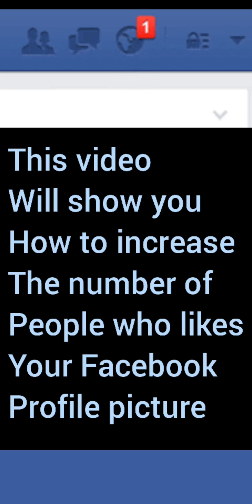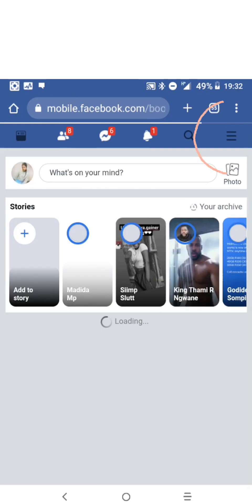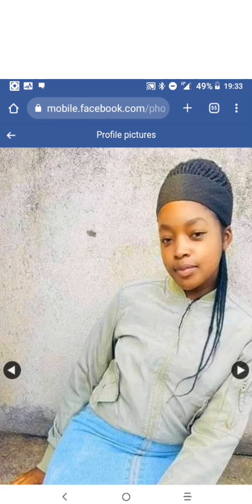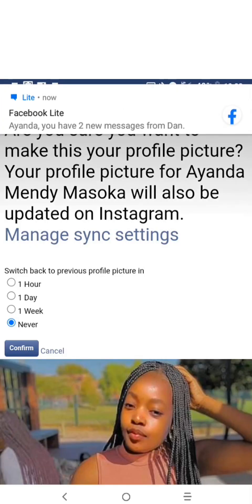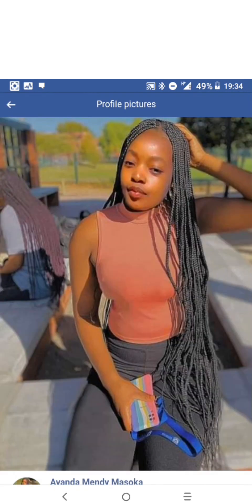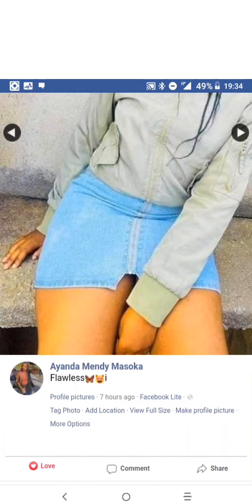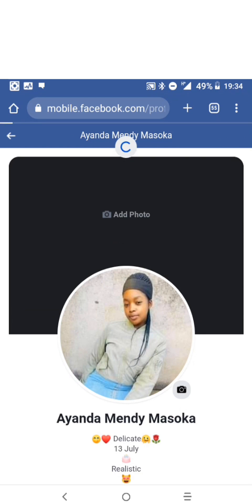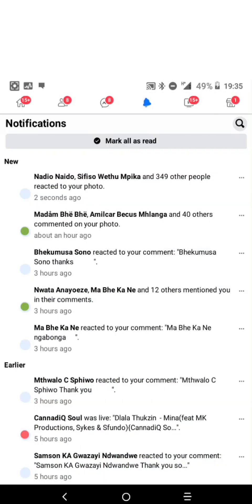How to increase number of likes in your Facebook Profile Picture 2023(100% working and safe)